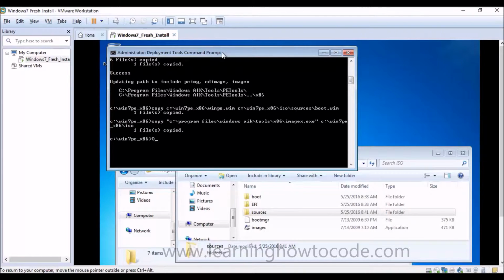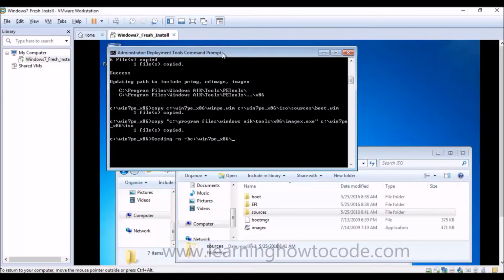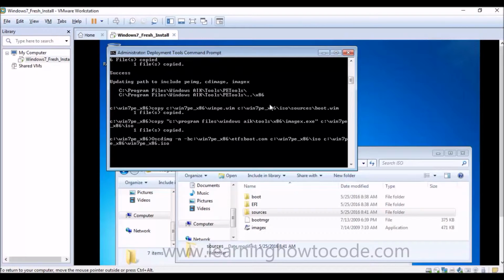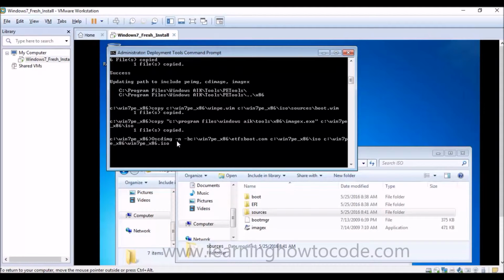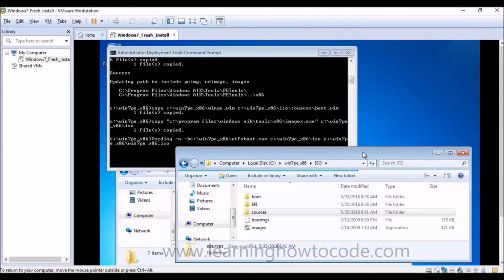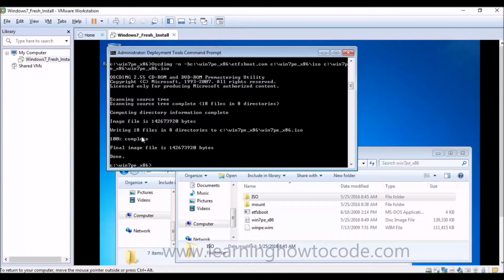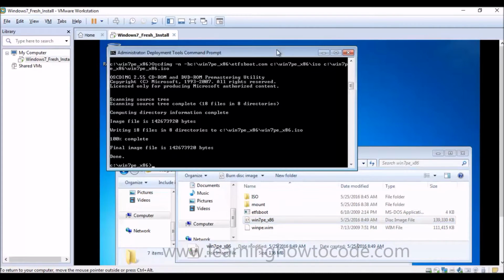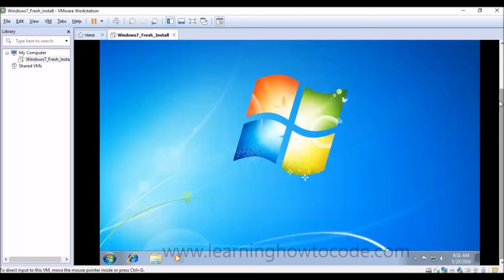Windows 7 Deployment Part 4 of 7 Create a Preinstallation Environment (WinPE) Disk 70-680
Windows 7 Deployment Part 3 of 7 Create a Preinstallation Environment (WinPE) Disk 70-680